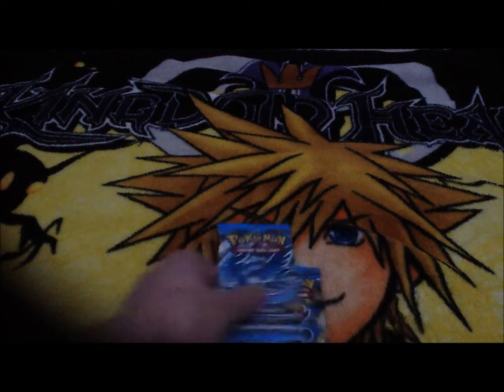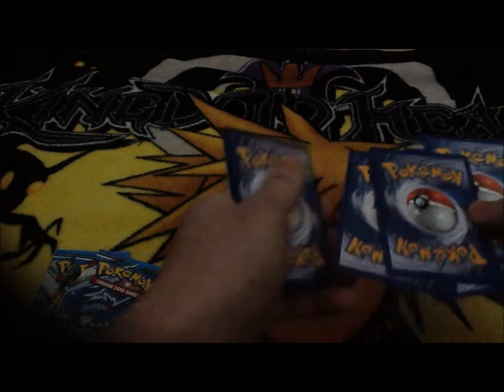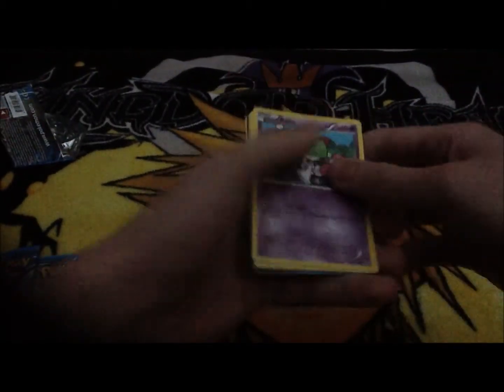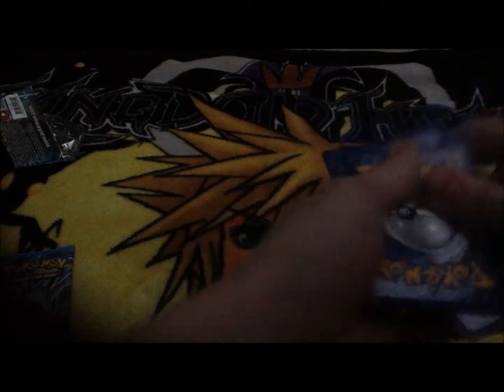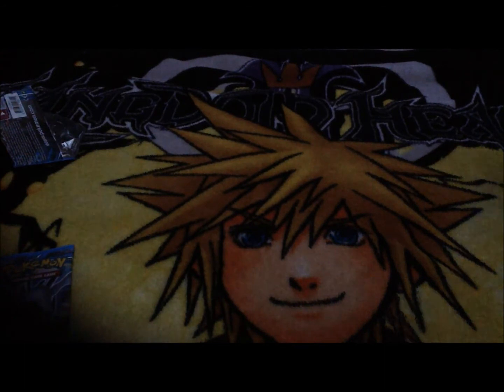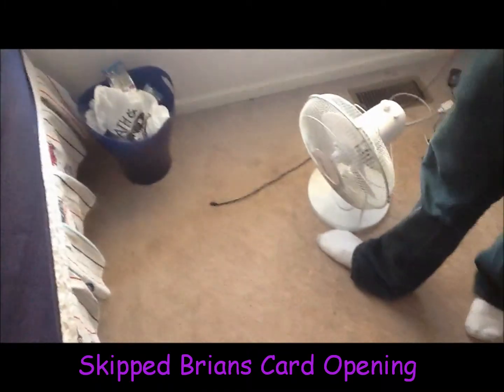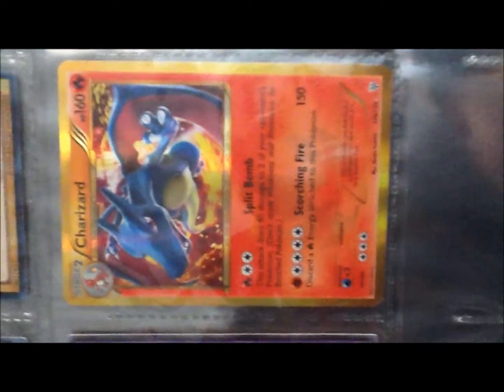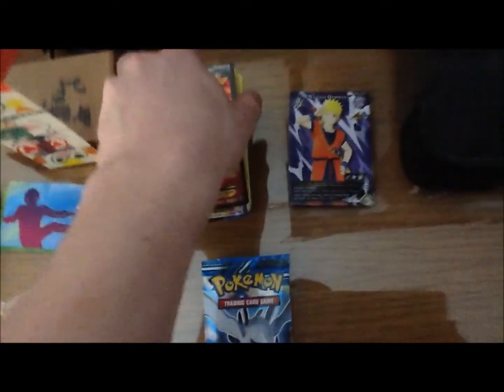Shiny Charizard, Full Art Victini, Shiny Blastoise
I open up some pokemon card packs.